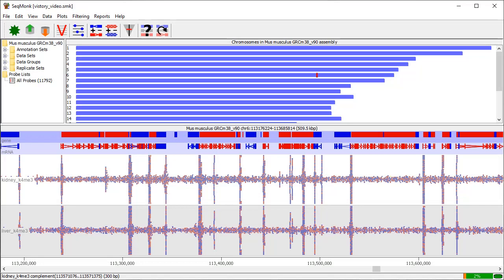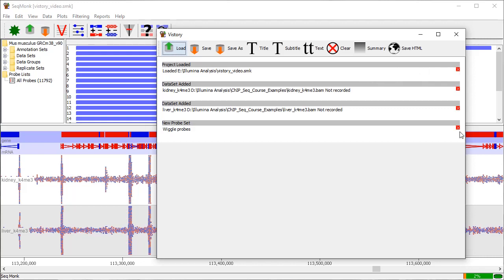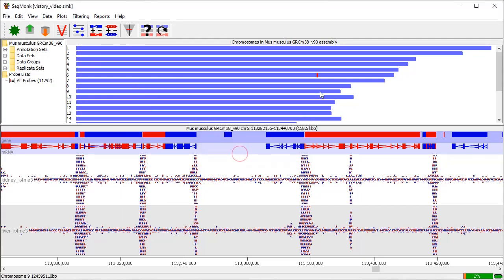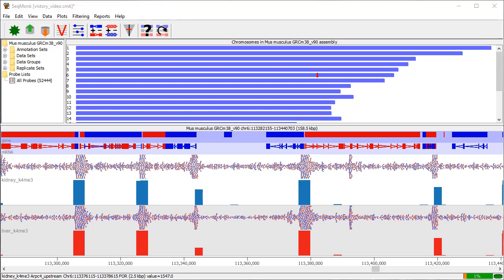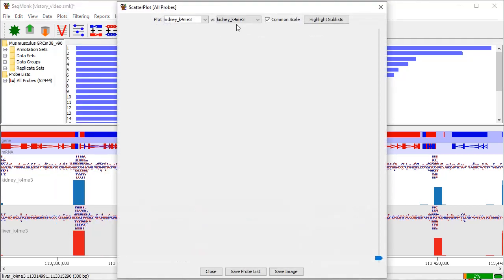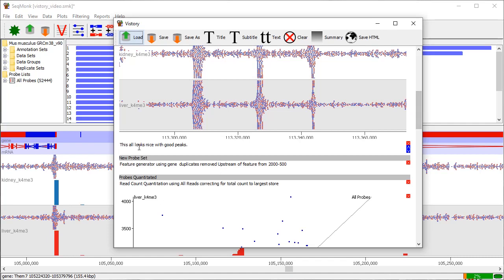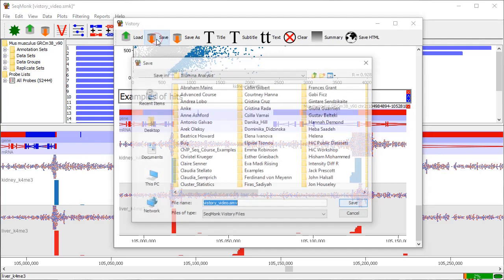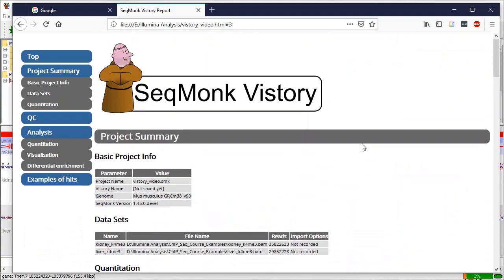Recording SeqMonk analyses using Vistories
Vistories are a way to create a permanent reproducible record of an analysis performed in SeqMonk.  They are documents which assemble automated events with titles, text annotation, figures and graphs and tables to produce a combined document which can be distributed as an HTML file.